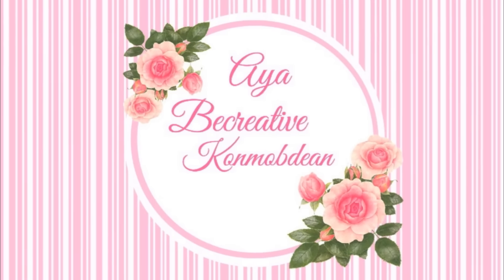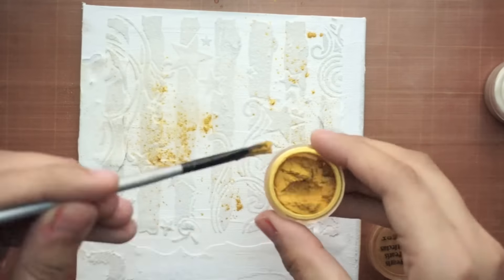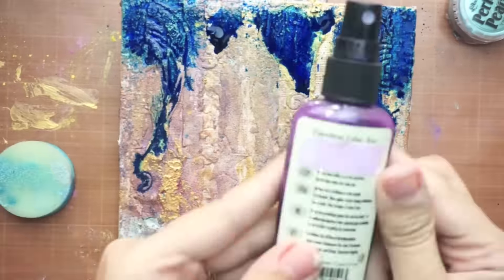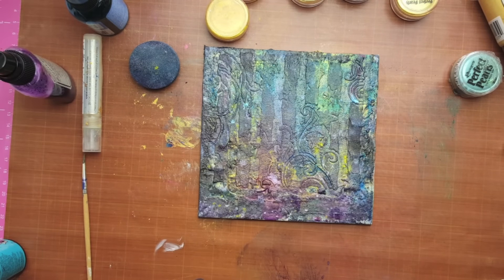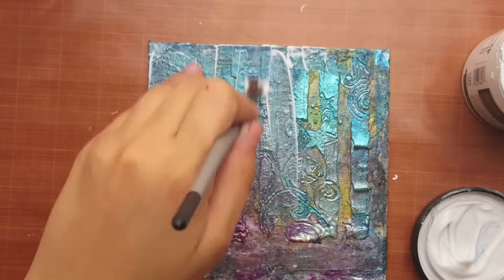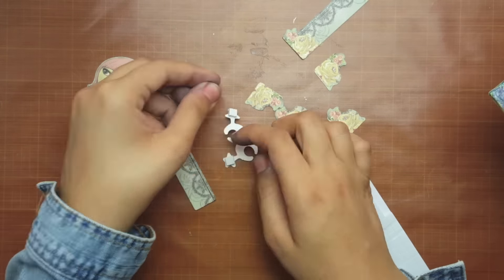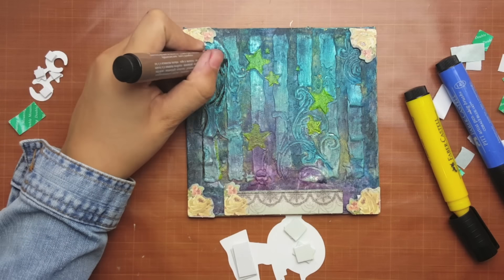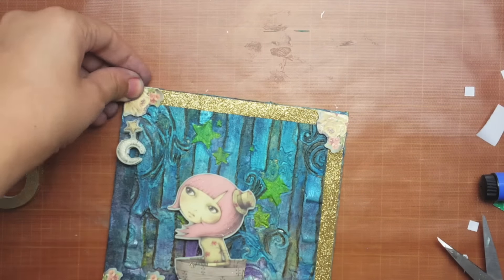لوحة فنية باستخدام الستنسل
Rebecca bear stencil/ ستنسل
perfect pearls البودرة الؤلؤية
Glimmer mist بخاخ الوان
Modeling paste معجون
Platte knife سكينة المعجون
prima brushes فرش الوان
Liquid pearls الوان ثلاثية الابعاد